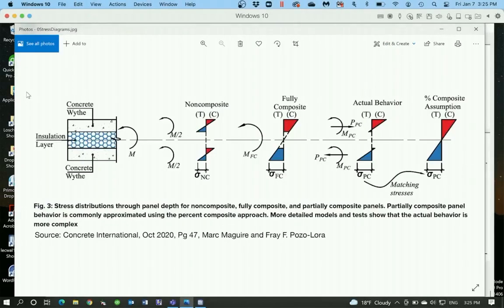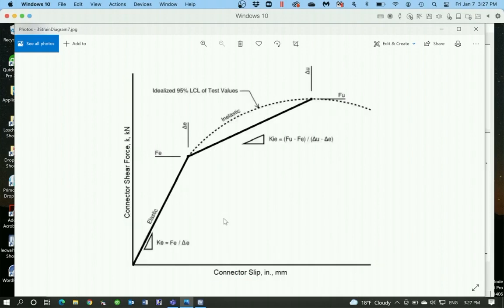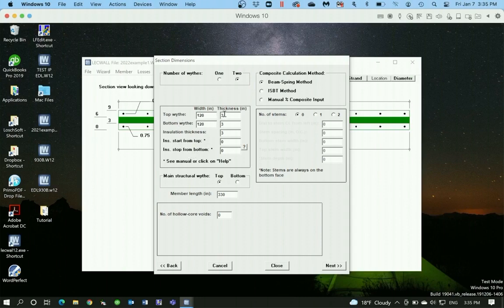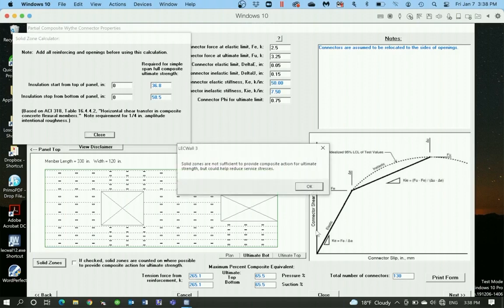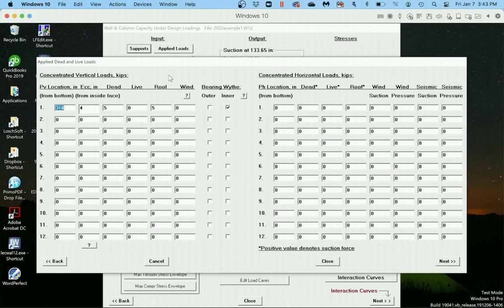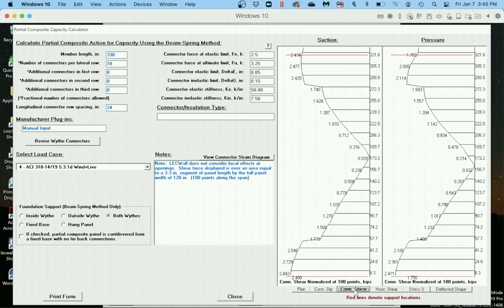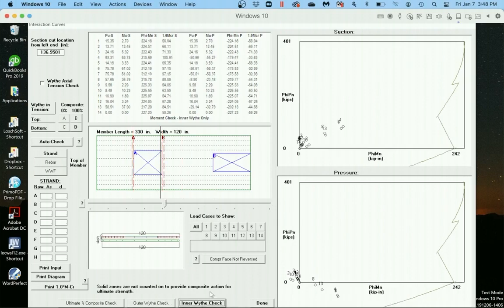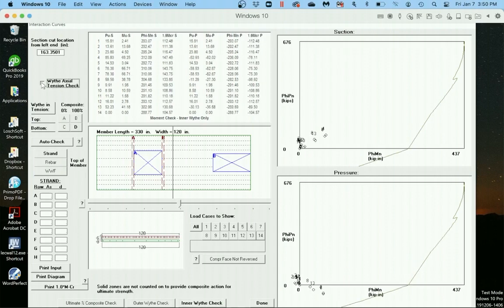Partial Composite - Beam-Spring Method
Models partial composite behavior in insulated concrete wall panels